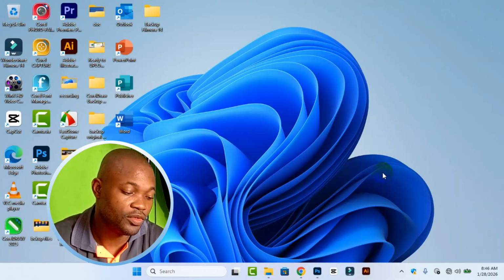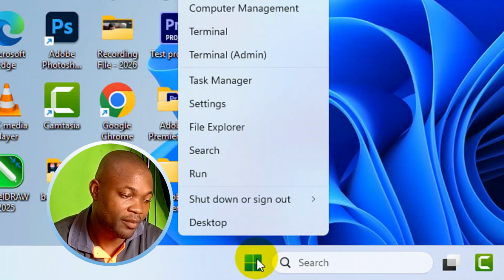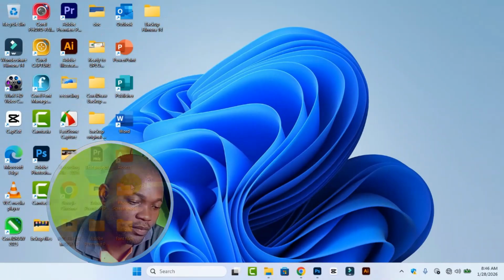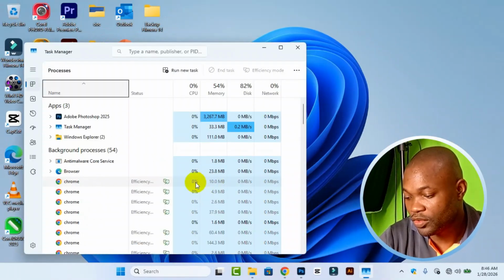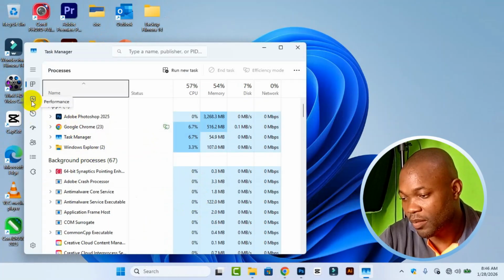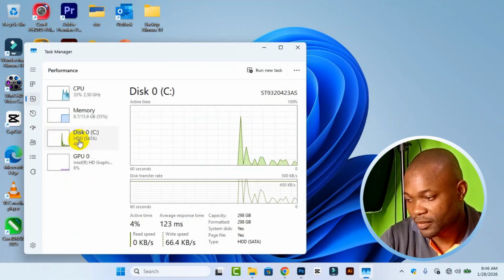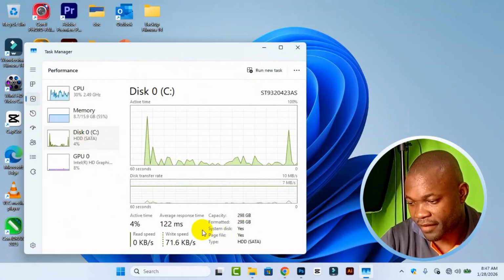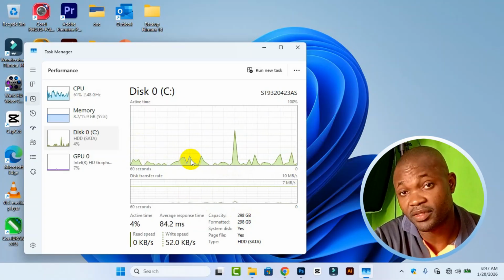How to Check Hard Disk Health in Windows 11/10